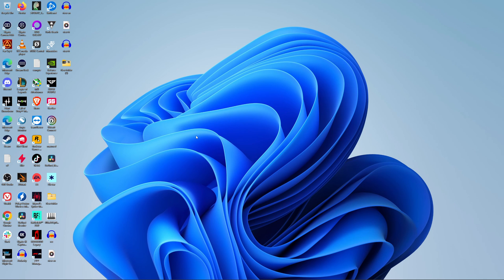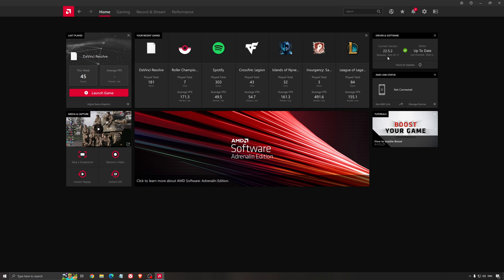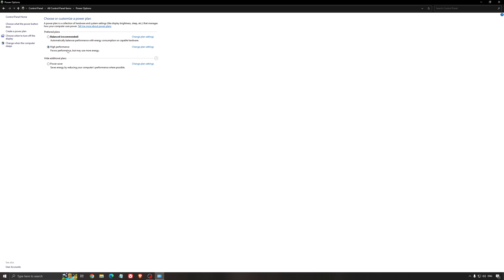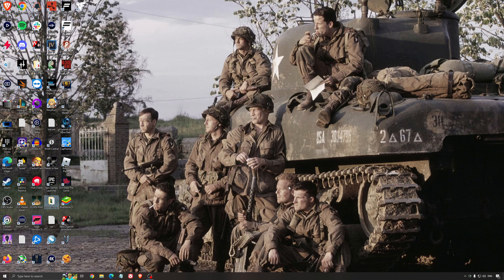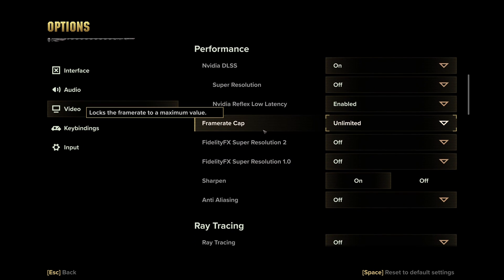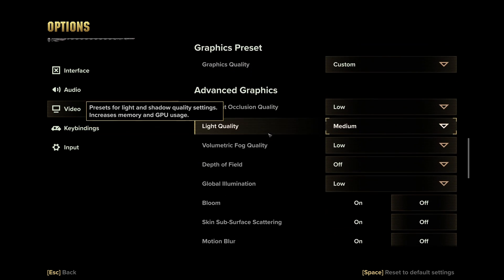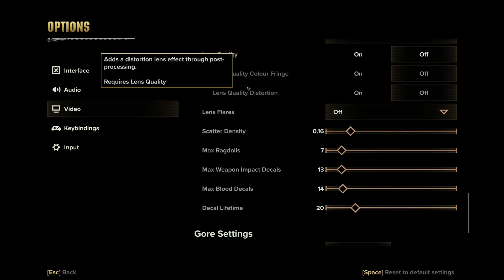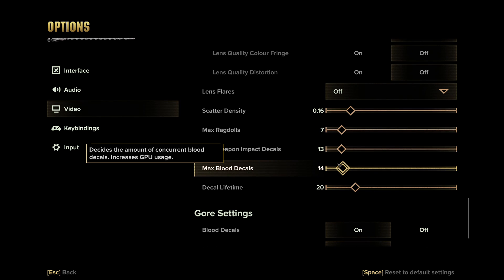BEST PC Settings for Warhammer 40k Darktide! (Maximize FPS & Visibility)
This is a simple tutorial on how to improve your FPS on Warhammer 40 000 Darktide. This guide will help you to optimize your game.

This video will teach you guys how to optimize Warhammer 40 000 for the best increases possible to boost fps reduce lag stop stuttering fix spikes and improve visuals within Warhammer 40 000.

0:00 - Windows optimization
4:28 - Warhammer 40 000 Darktide

My Configuration:

CPU: Ryzen 5900x
GPU: RTX 4090
Ram: 32 GIG DDR4 3600mhz
Headphone: Sennheiser HD 599 Special Edition
Microphone: Rode NT1
Keyboard: HyperX Alloy origins core
Mouse: MZ1
Mousepad: XM4
Camera: Elgato Facecam